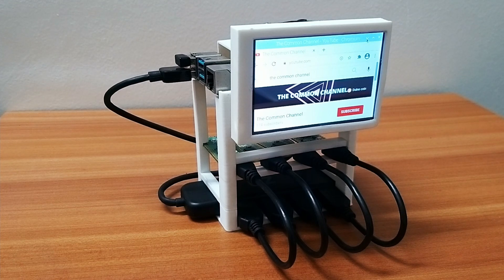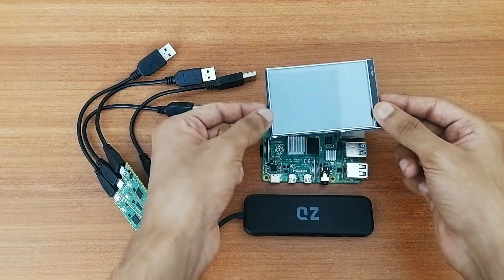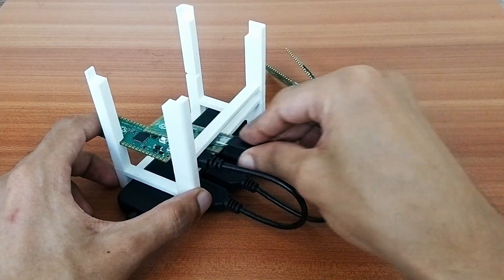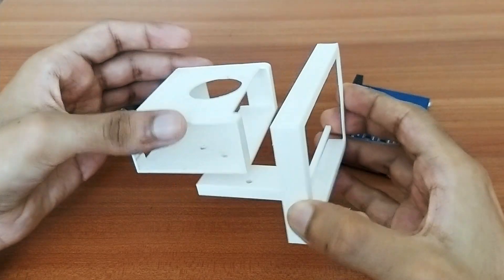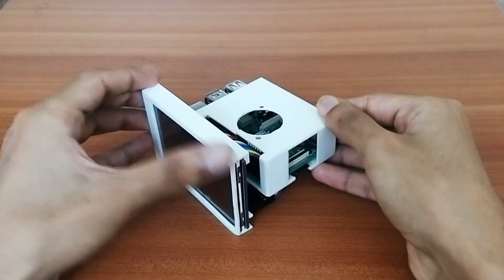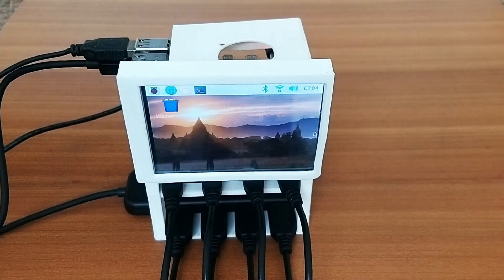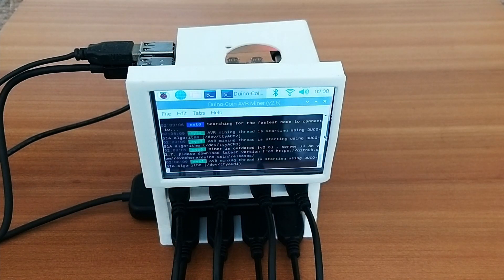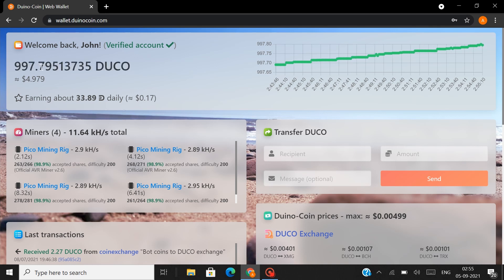Build a stand-alone Duino coin mining rig (Duino Coin Giveaway)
In this video, I've built the smallest standalone mining rig that will mine Duino Coins. I'm using four Raspberry Pi Pico boards to mine Duino coins here. For building this rig, the frame was designed and 3D printed in a white PLA filament.

Guide to set up the touch screen with the Raspberry Pi

Components used
Raspberry Pi 4, 2GB RAM
Raspberry Pi Pico
Four port USB hub
3.5 inch touch screen display
17 cm micro USB cable

Happy Mining!